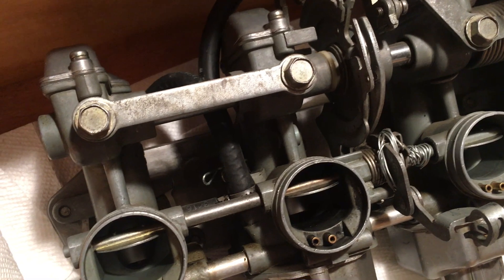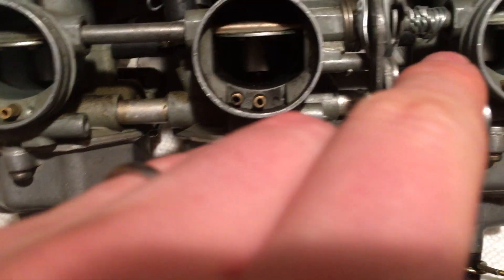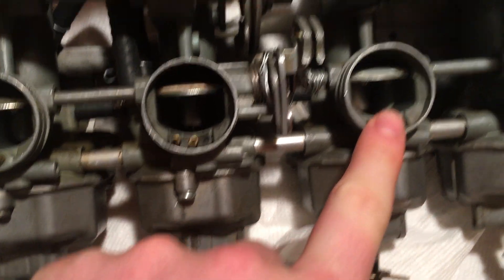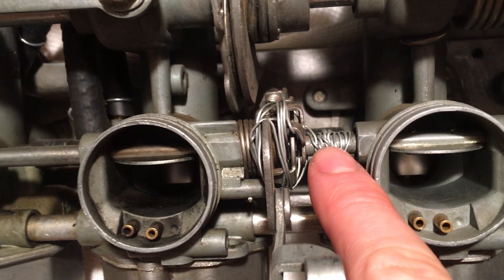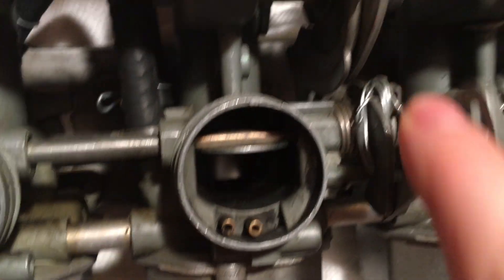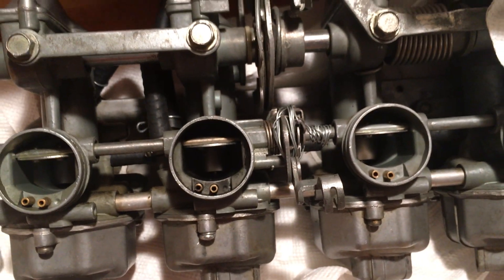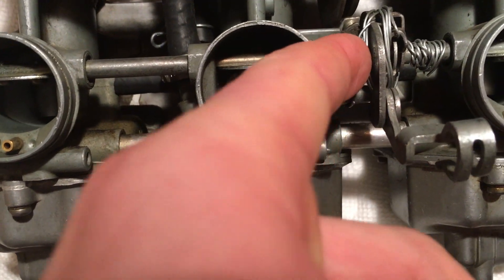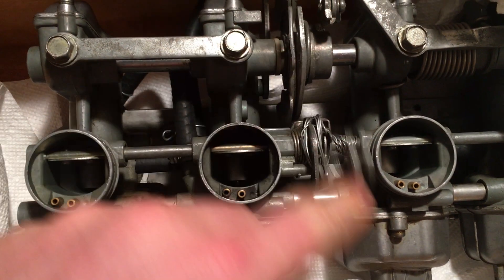cb550 carb choke hack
How i hacked the broken choke on pd46c carbs